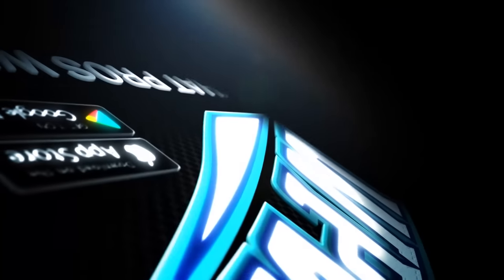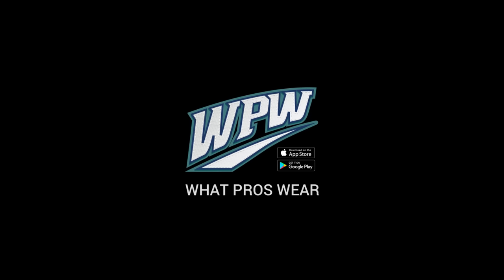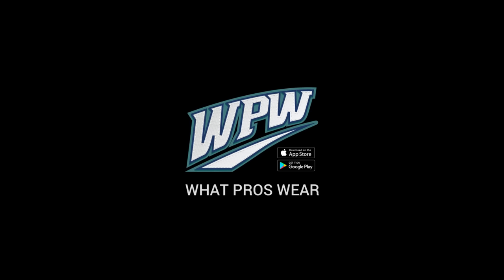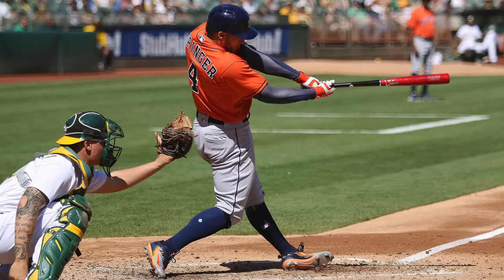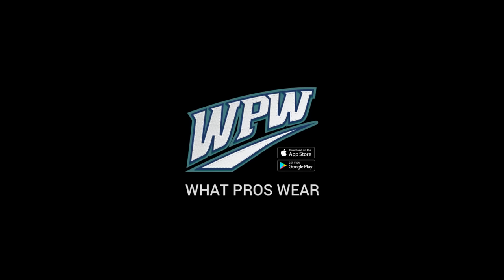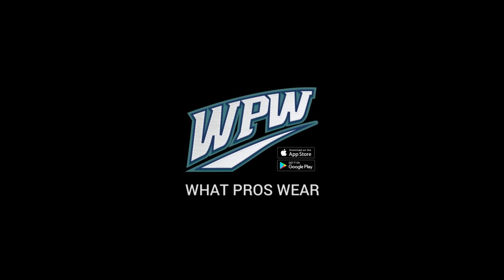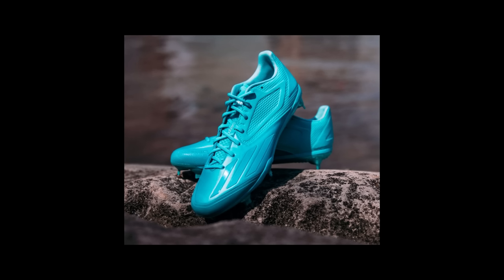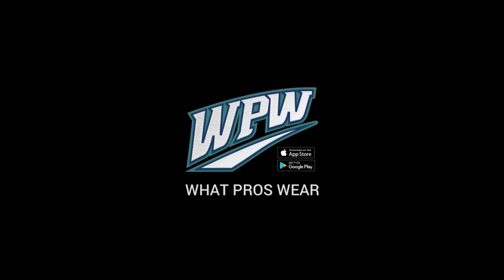WPW Podcast #1 - 2017 Baseball Cleat Buying Guide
WPW's first podcast features Jake and Mike breaking down our 2017 baseball cleat buying guide.  We discuss metal vs molded, the new Jordan 12s, Ultrafly Elite, 3000v3 and the best options for your upcoming season.

If you enjoy it, comment what you'd like us to talk about.  We will probably do it.